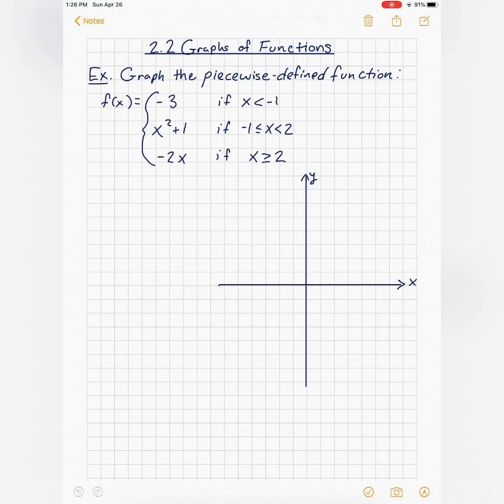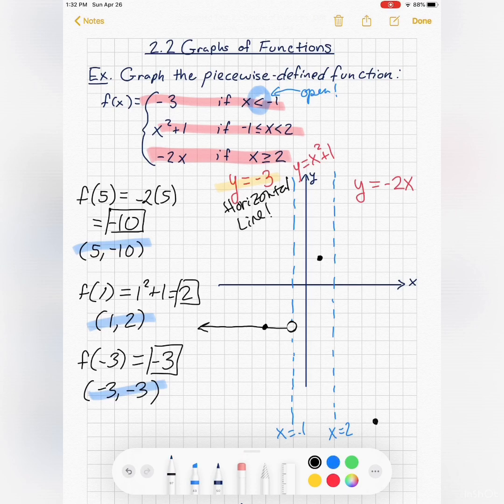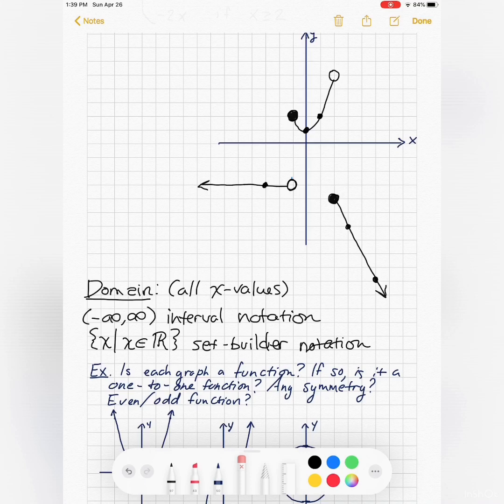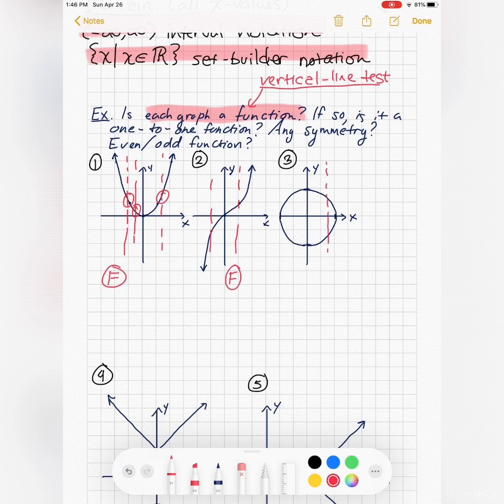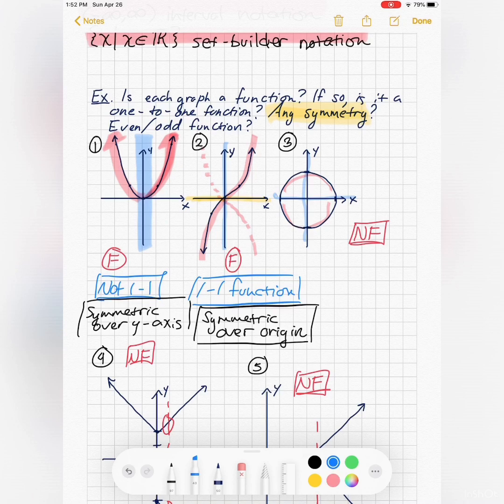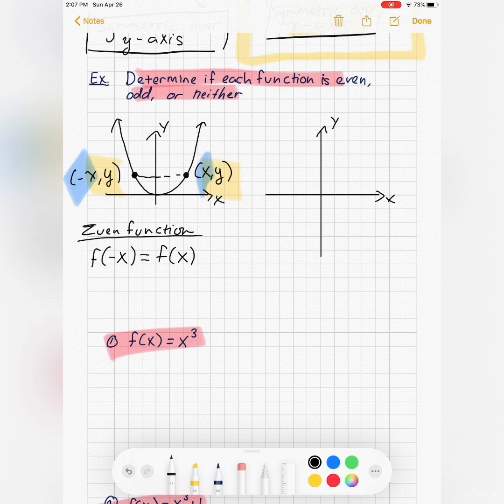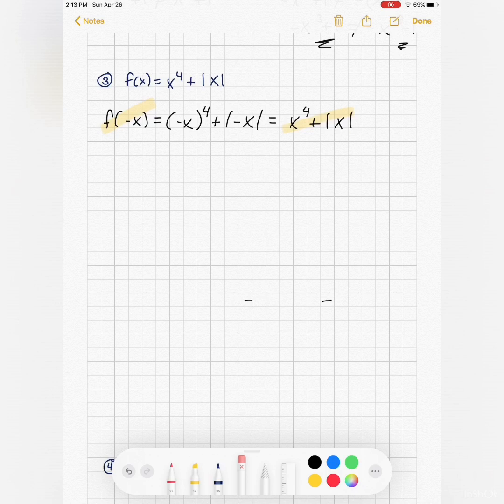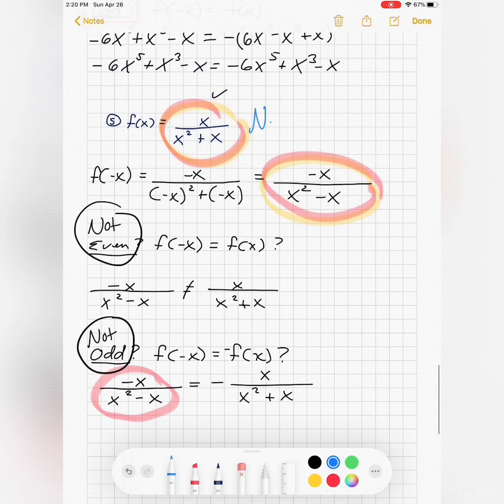2.2/2.3 Graphs of Functions